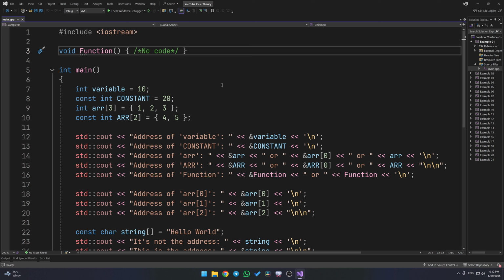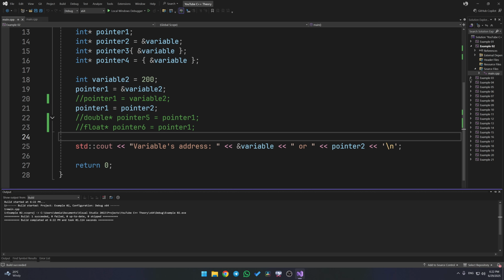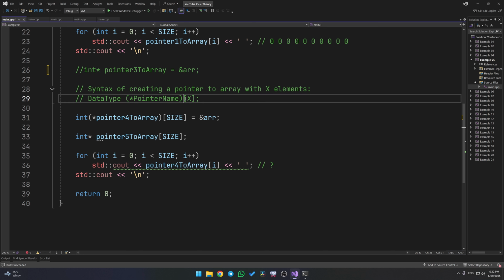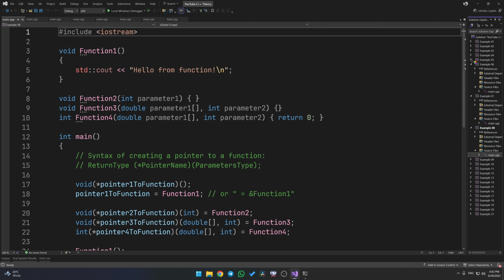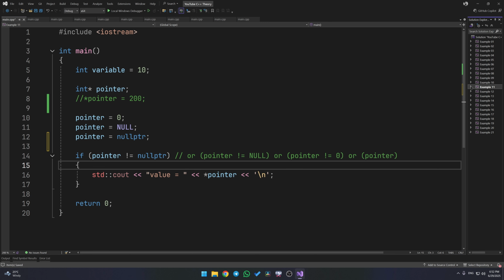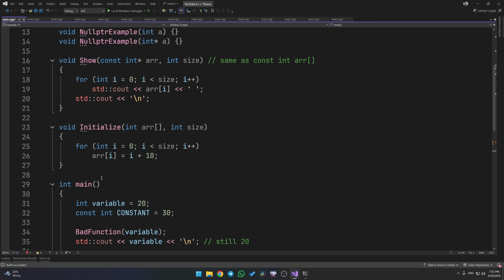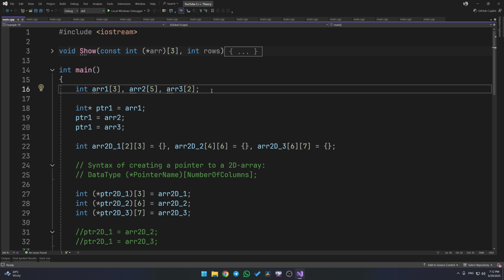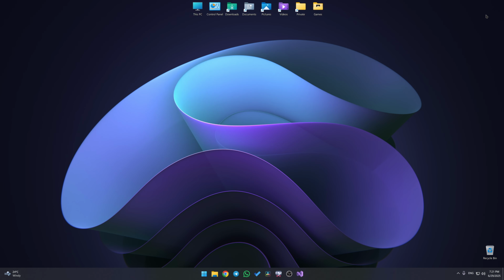C++ #043 ➜ Pointers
▌ TIMESTAMPS
00:00:00 - What is a pointer?
00:01:31 - How to get the address of a data?
00:05:36 - How much memory does an address take up?
00:06:49 - Pointer to a variable
00:10:45 - Pointer dereferencing
00:14:41 - Pointer to a constant
00:17:51 - Pointer to a variable array
00:23:20 - Pointer to a constant array
00:26:45 - Pointer to a pointer
00:30:35 - Pointer to a function
00:33:58 - Constant pointer
00:36:29 - Array of pointers
00:37:17 - Null-pointer
00:40:37 - void-pointer
00:42:32 - Pointer arithmetic
00:47:41 - Array and pointer similarity
00:48:34 - Pointers as function parameters
00:53:02 - Pointer as function return type
00:57:29 - String literal and pointer similarity
01:00:01 - Pointer to a 2D-array
01:06:02 - A bit about range-for with multi-dimensional arrays
01:07:16 - It’s time to use nullptr in std::time
01:08:25 - Dangling pointers
01:10:16 - Why do we need pointers?
01:13:40 - Why might pointers be dangerous?